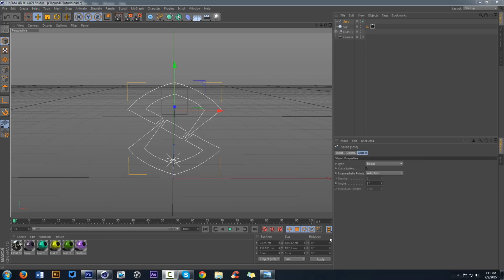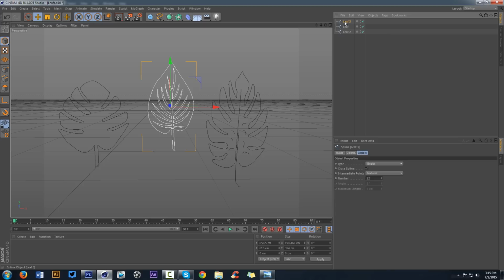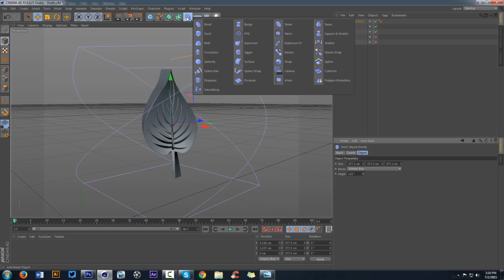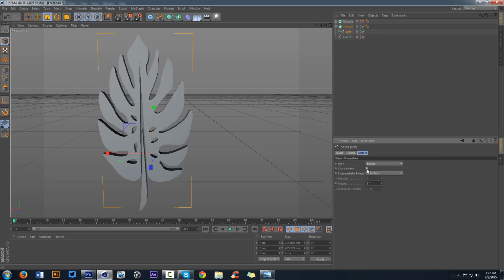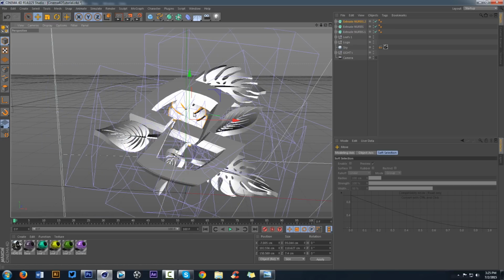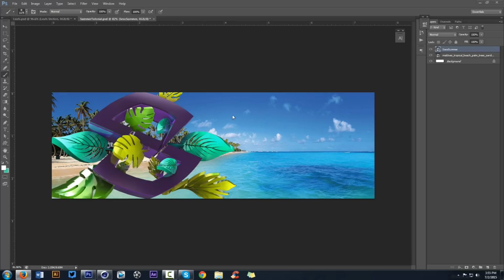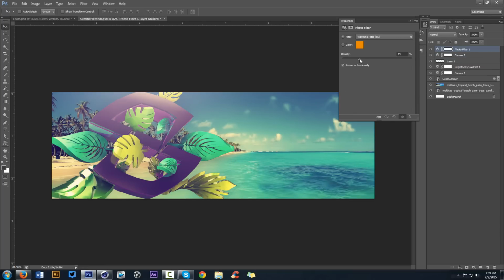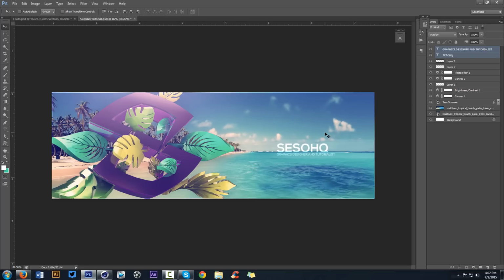Photoshop/Cinema4D Tutorial: Creating Tropical Styled 3D Banners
Video Description:  Im just loving the content i've been bring lately, and apparently so have you! A sweet tropical themed banner with 3D features like the text and leaves.